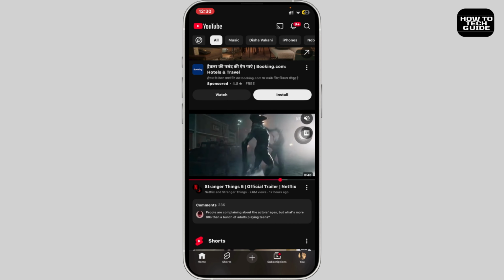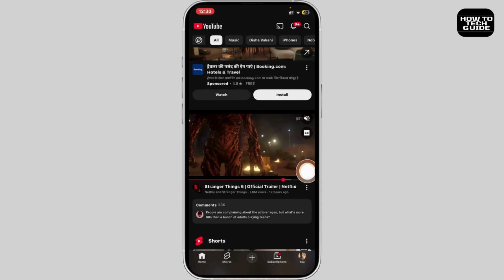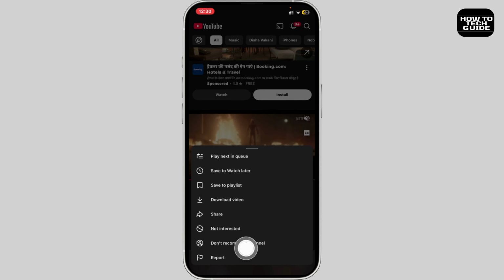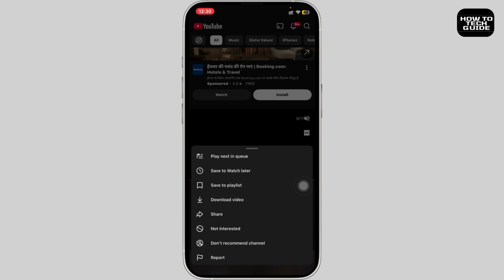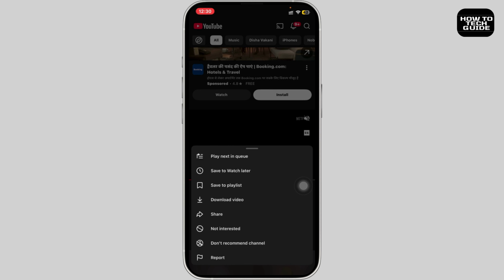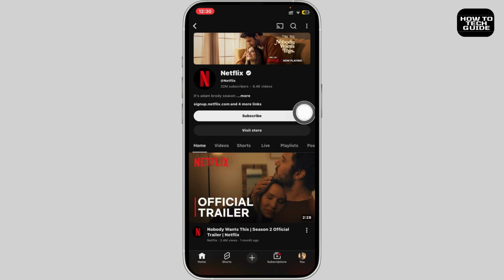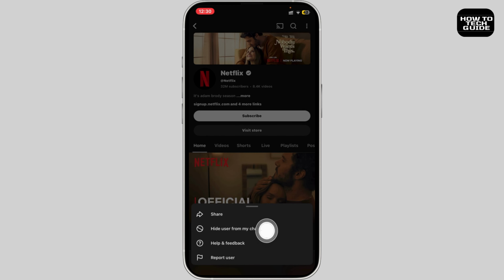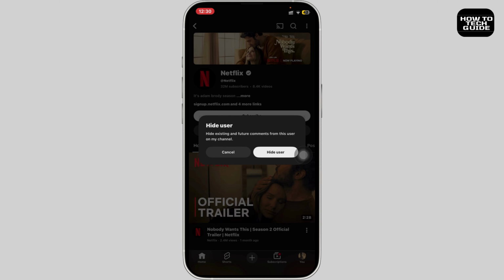How to Block YouTube Channels (iPhone & Android)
Want to block YouTube channels on iPhone, Android, or Samsung in 2025? In this step-by-step guide, we’ll show you how to block channels so their videos no longer appear in your feed or recommendations. Whether you’re preventing certain content from showing up or managing YouTube for kids, this tutorial covers all the latest methods across different devices.

Timestamps:
00:00 – Intro
00:05 – Steps to Block YouTube Channels (iPhone / Android / Samsung)